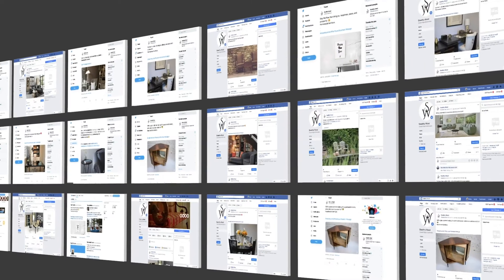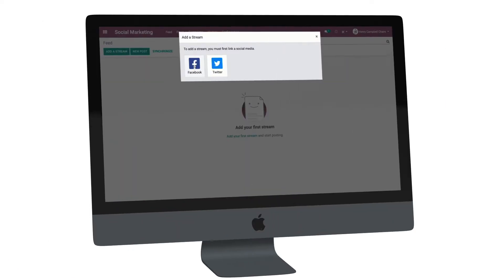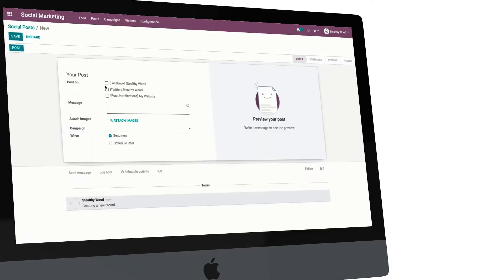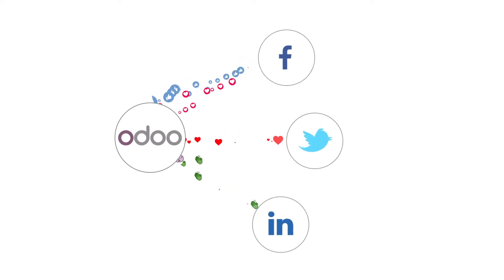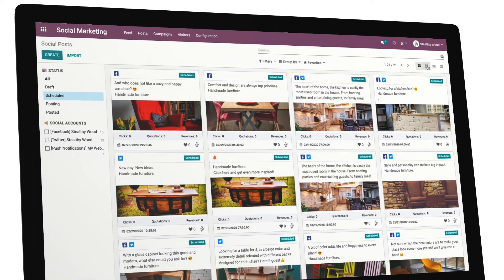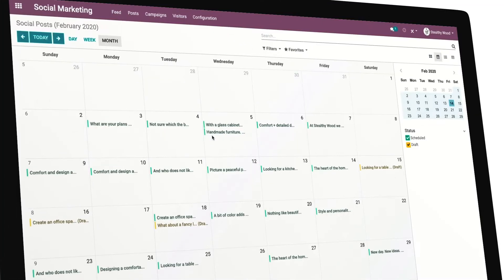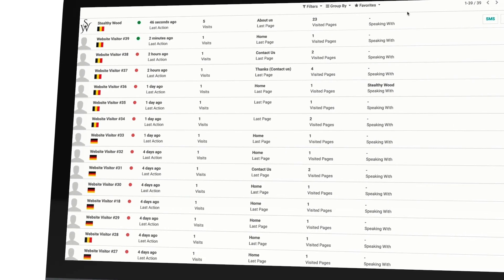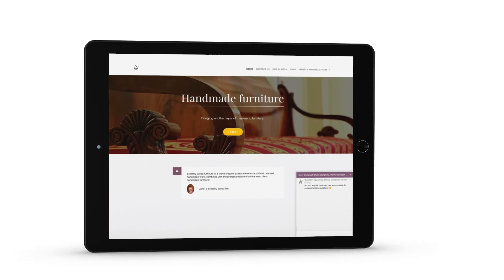Odoo Social Marketing - Manage Social Media, Web Push Notifications and Live Chat.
Odoo's Social Marketing application is the one and only solution you need to manage social media pages, web push notifications, and live chat! Create and manage content, connect with your prospects and customers, and even generate and track leads and income!

And not just that! Proactively engage with users through your website and start turning visitors into leads, and customers into happy users.

Curious to try?

Odoo: because amazing employees, deserve amazing software.